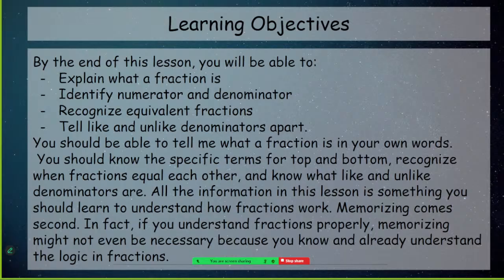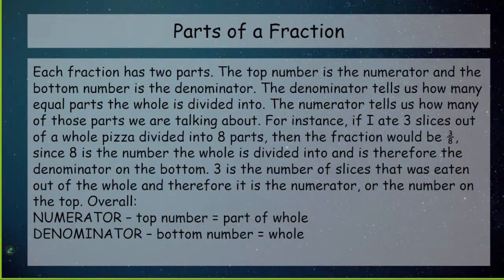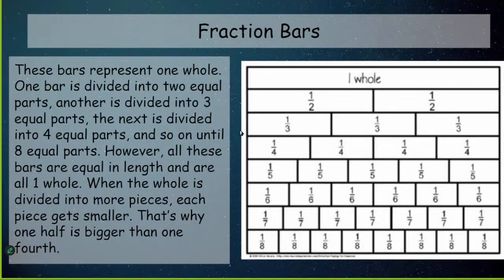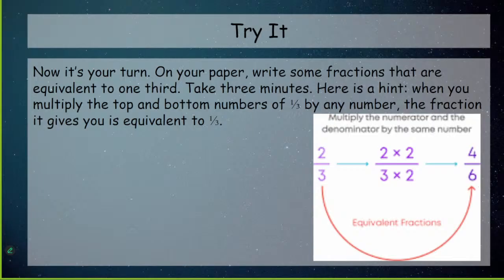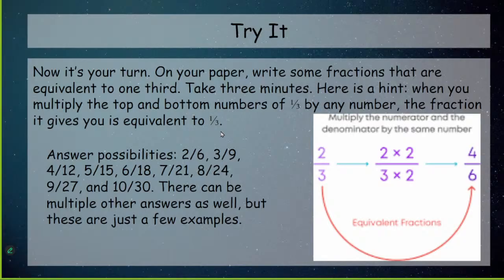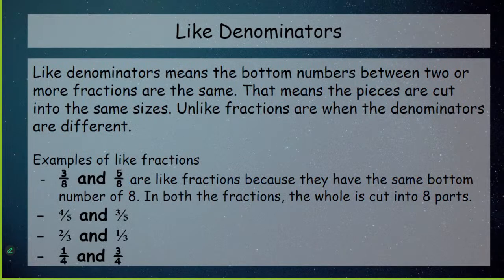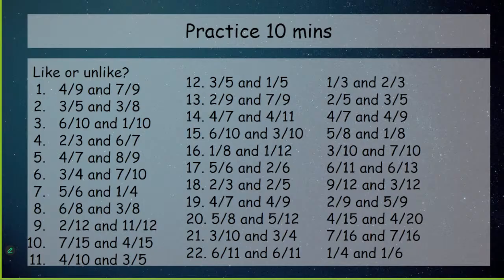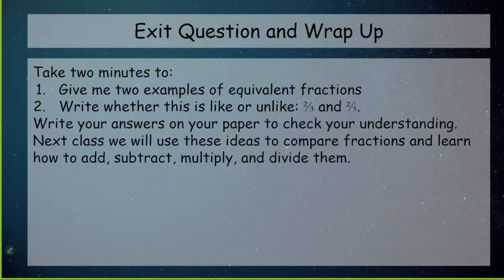1/23/2026 5th Grade Math: Introduction to Fractions